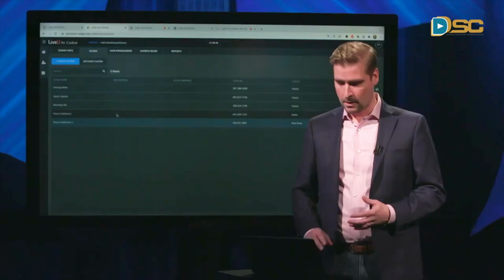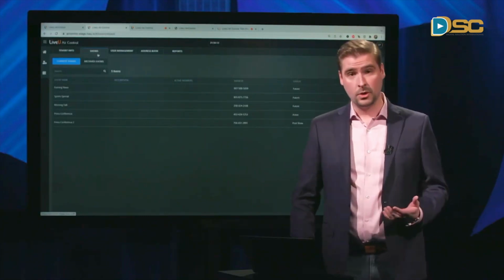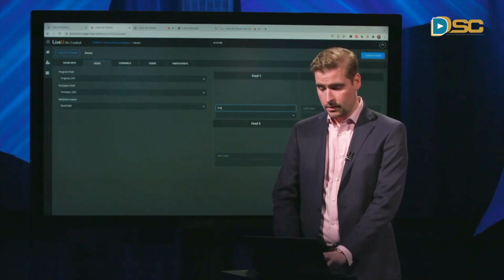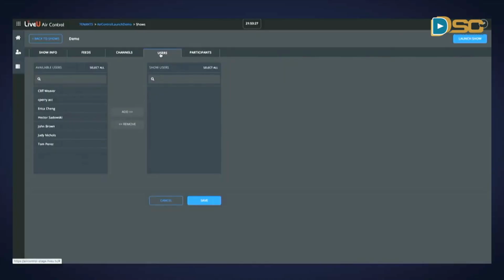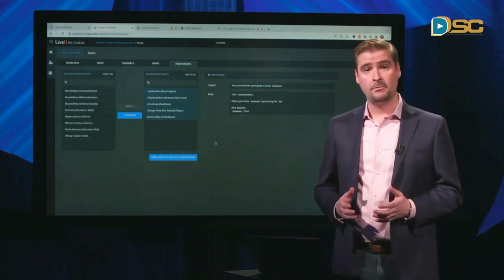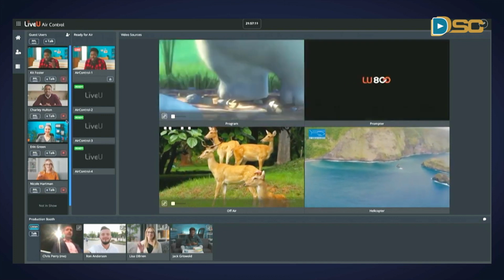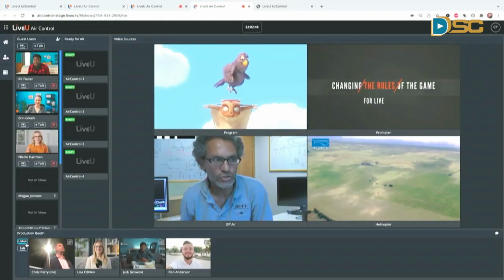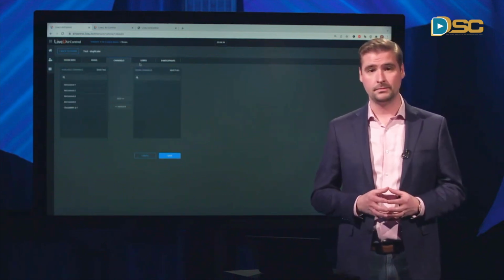DSC LiveU AIR Control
LiveU AIR Control : Manage workflow สำหรับ Live Feed ที่เพิ่ม เรื่อง การจัดการ live feed ที่สามารถใช้ IFB, video return และสามารถใช้งานร่วมกับ non-LiveU ได้ รวมถึงดูผ่าน web browse ได้